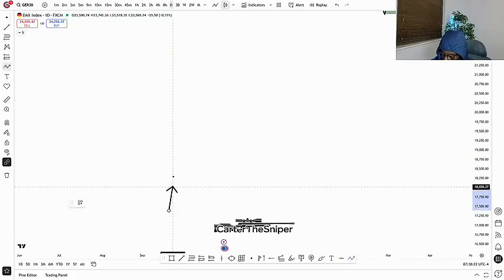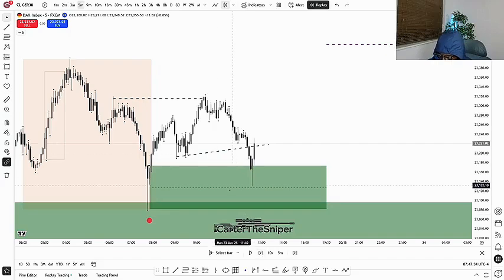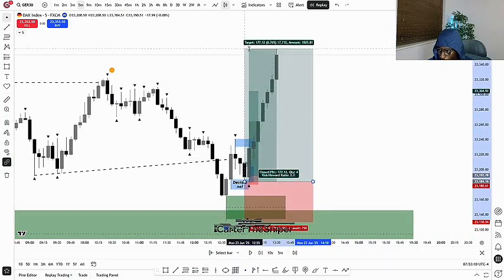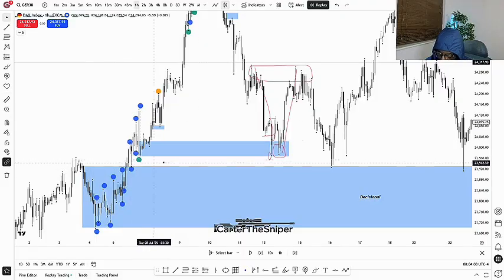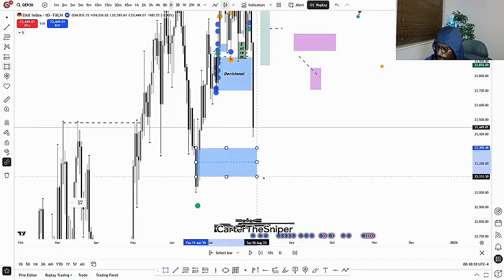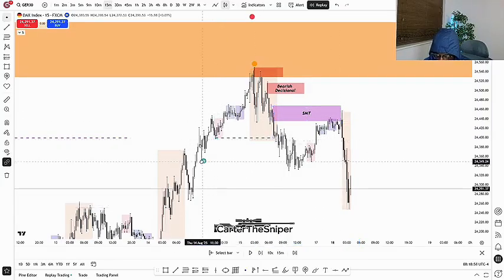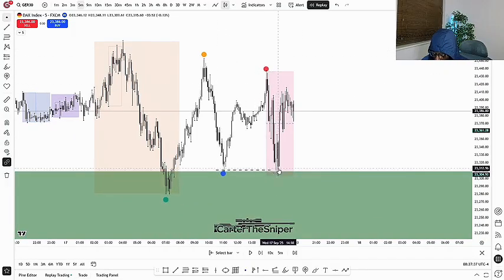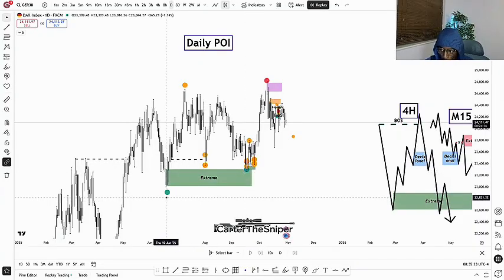Revealing Hidden Precision Entries I Have Mastered In Smart Money Execution